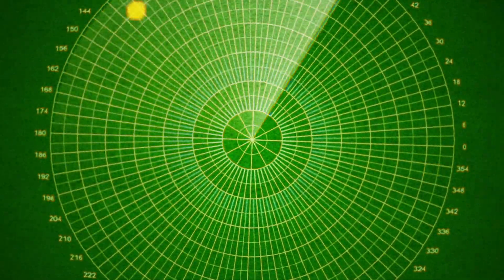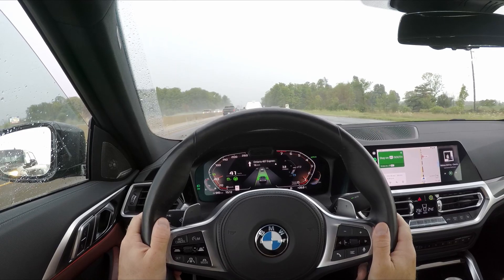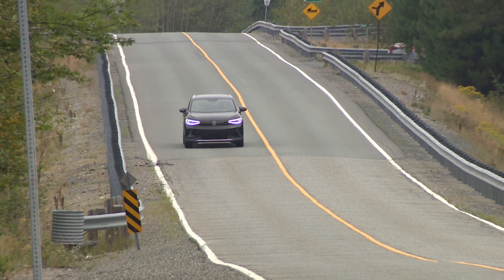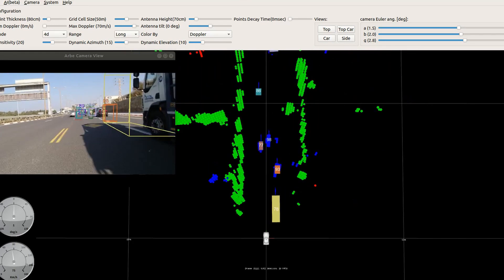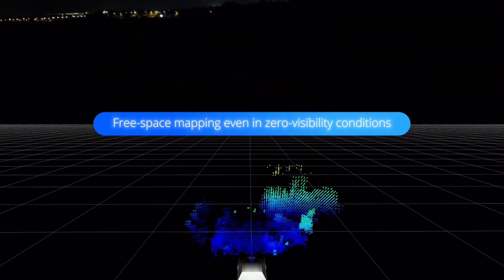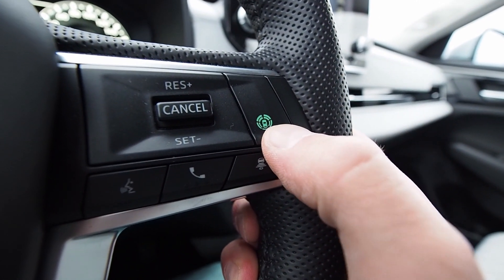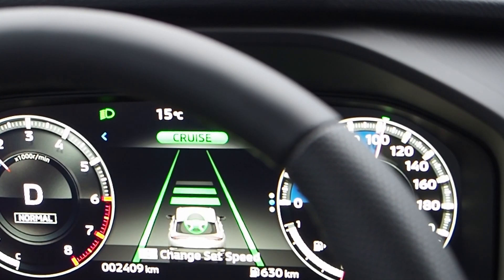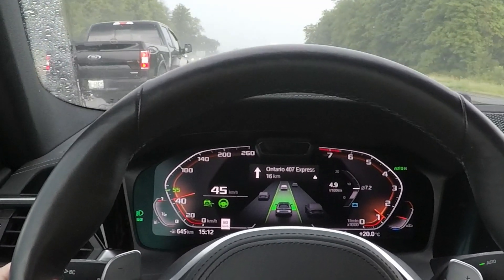What is Phantom Braking? (How THIS Technology is Fighting It!) | Driving.ca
Safety sells cars. That’s why today’s new car shopper is presented with a wider-than-ever array of technology and systems that intend to give them better information about their surroundings, help them react more quickly to hazards, and even prevent certain types of collisions with no driver input.

Systems like these draw on information generated by a vehicle’s radar and camera systems. In most situations, these safety features work reliably, consistently, and could save your life.

Still, in certain situations, the systems get something wrong.

Follow Driving!